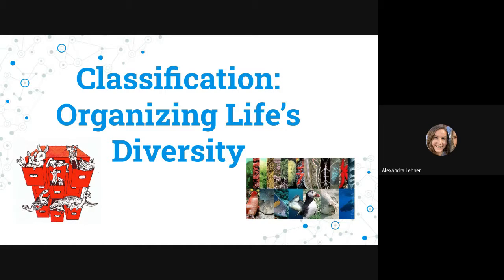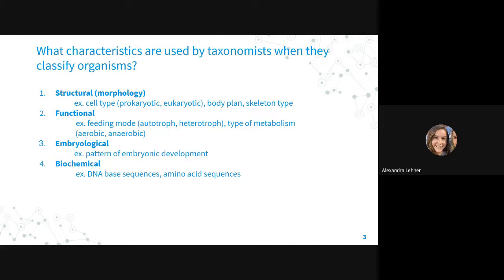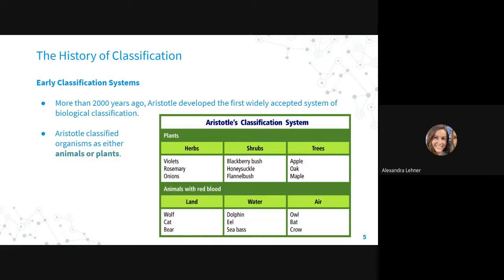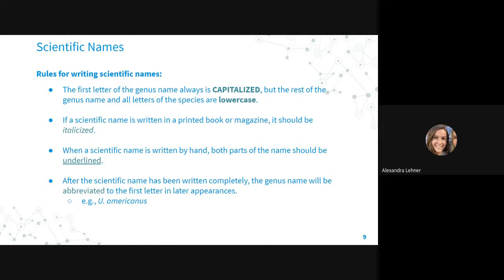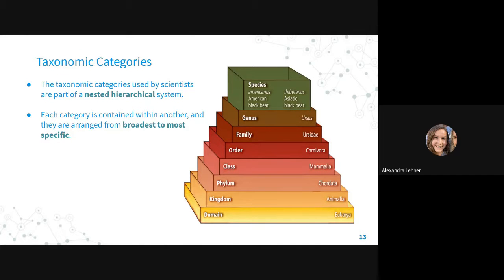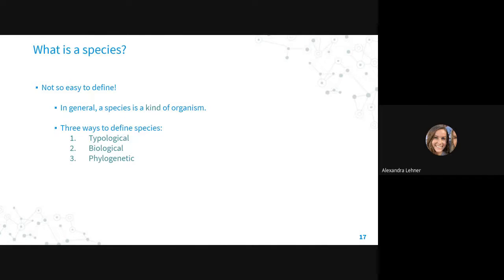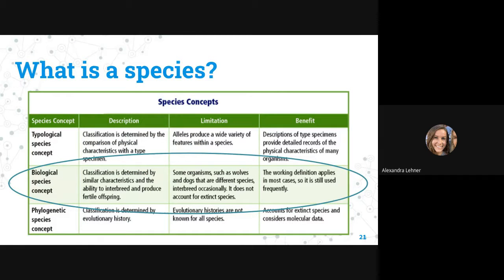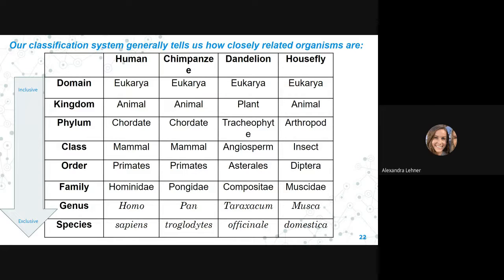3 5 2021 Classification Lecture Slides1 24